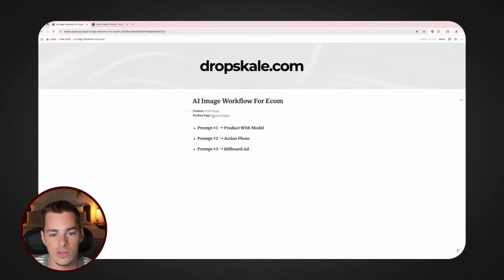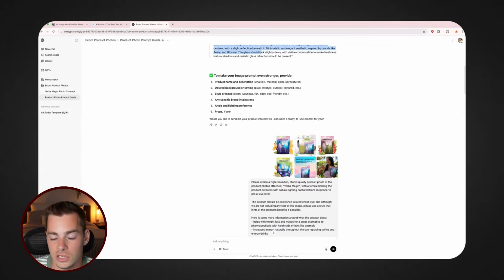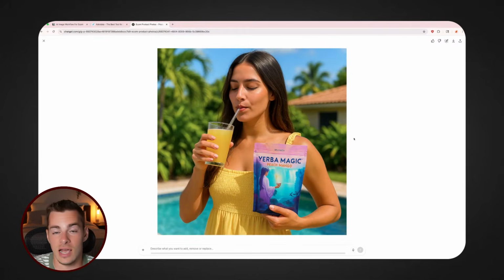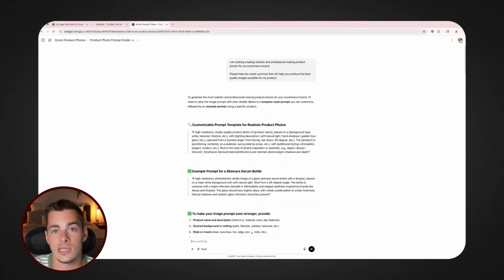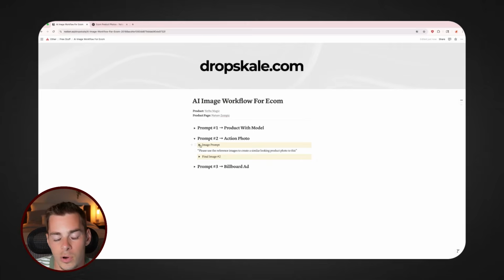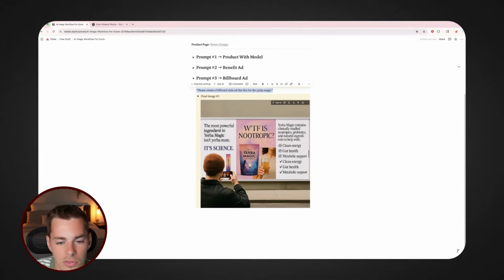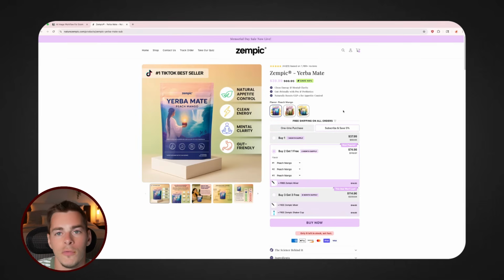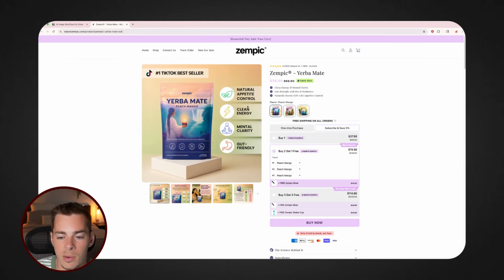How AI Crafts Product Images To Scale My Ecom Brand (STEAL The Prompts)